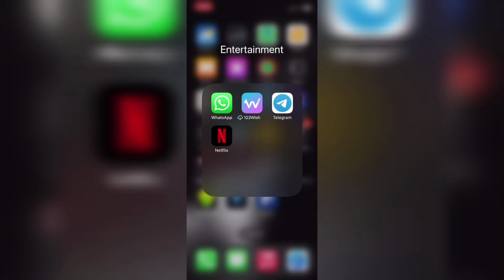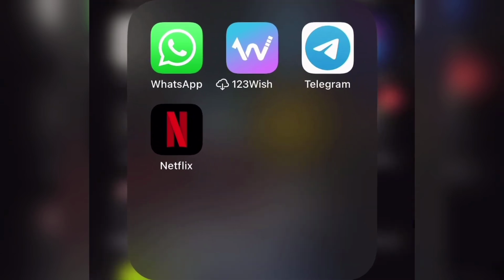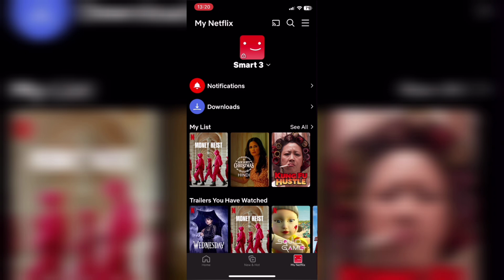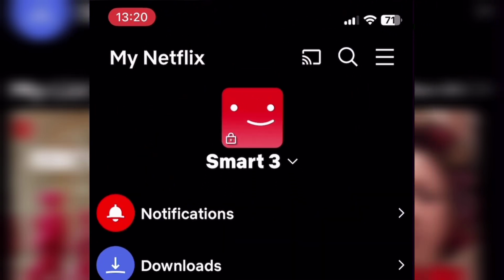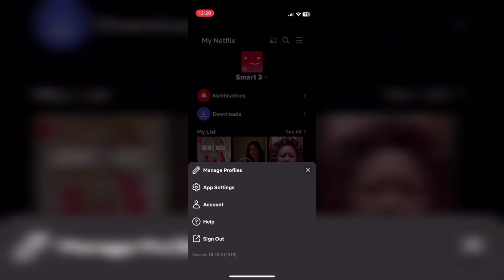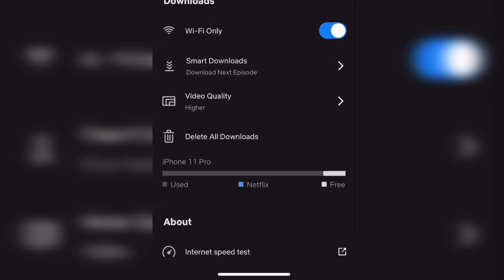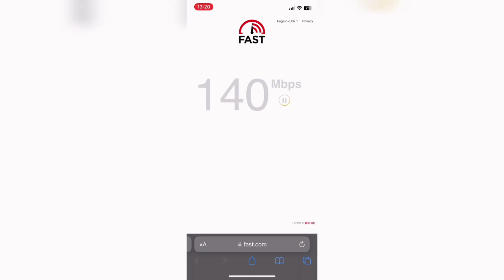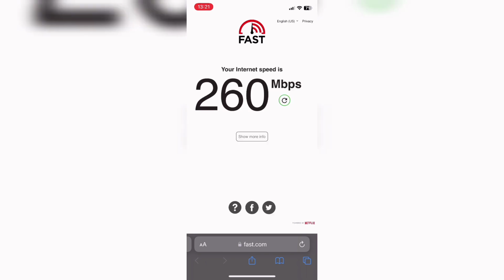How to Check your Internet Speed using Netflix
Want to check your internet speed using Netflix? This guide will show you how to use Netflix’s built-in speed test feature to measure your connection quality. We’ll walk you through accessing the test within the app and interpreting the results to ensure smooth streaming. Follow this tutorial to diagnose and improve your internet speed for a better Netflix experience.